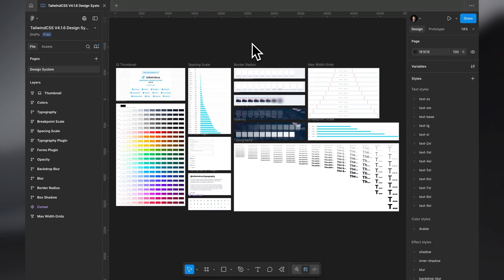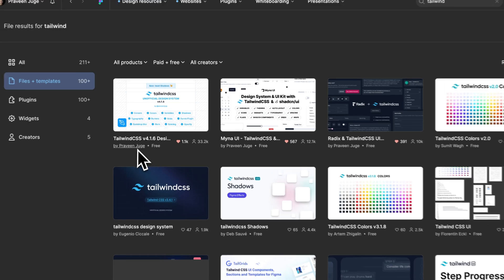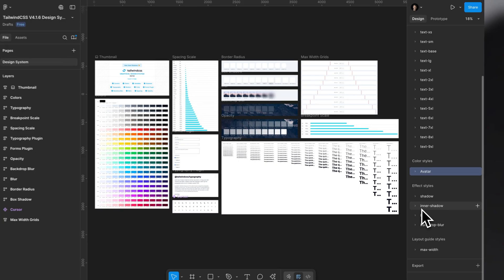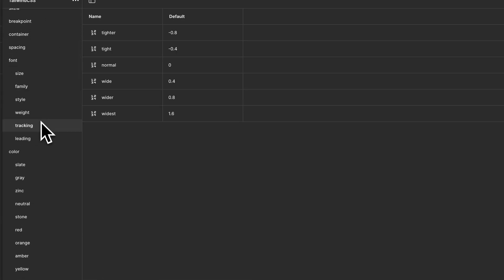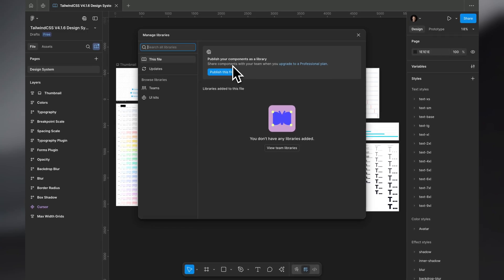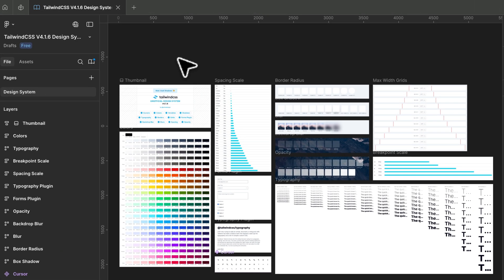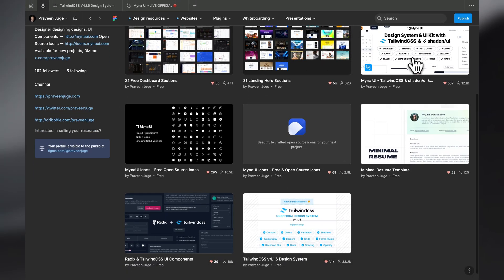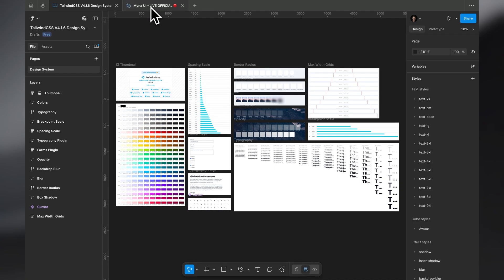How I Use TailwindCSS Design System in Figma